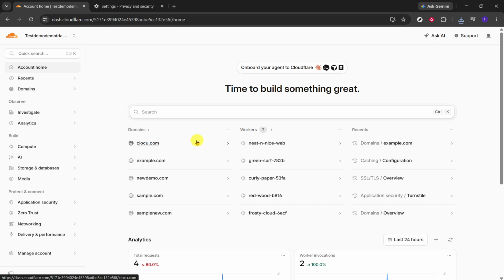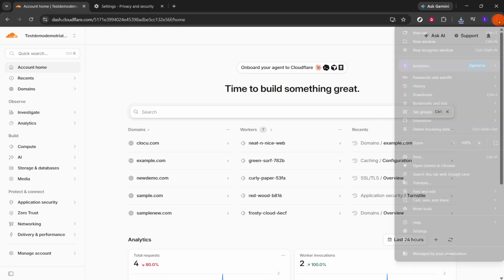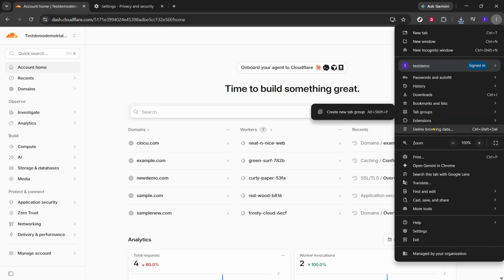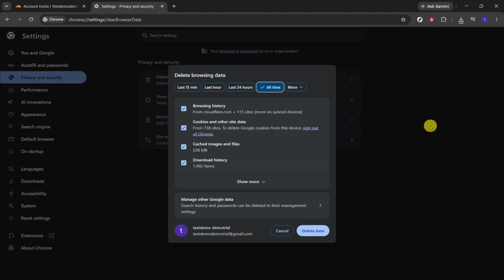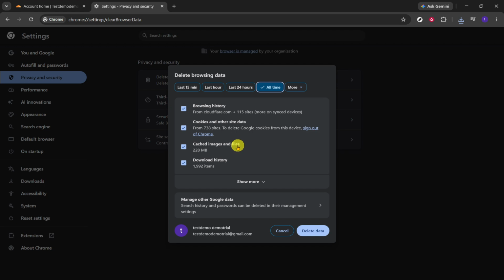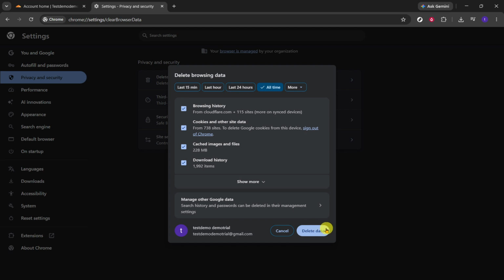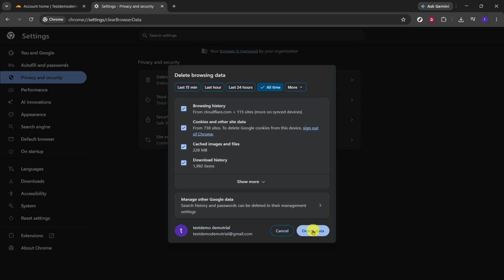How To Fix Cloudflare Verify You Are Human, Fix Failed Loop (2026) (New Update)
Learn how to fix Cloudflare verify you are human fix failed loop with this easy step-by-step tutorial. If you are stuck in a endless Cloudflare human verification loop fix situation or facing a Cloudflare verify you are human failed loop on websites, this video will help you solve it quickly. We show you the simple steps to resolve a Cloudflare captcha loop fix and stop the Cloudflare verify you are human stuck issue for good. Follow these instructions to fix Cloudflare verification loop errors and get back to browsing smoothly. Watch now to resolve your Cloudflare verify you are human error today!